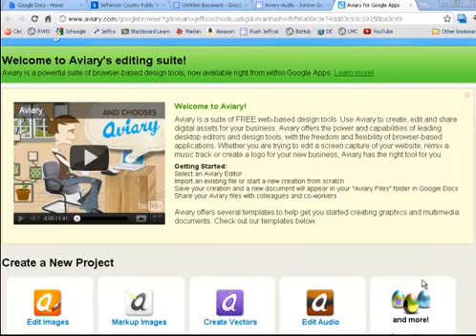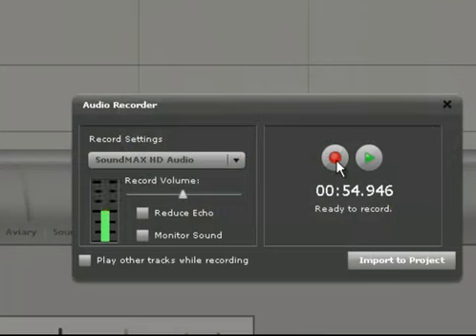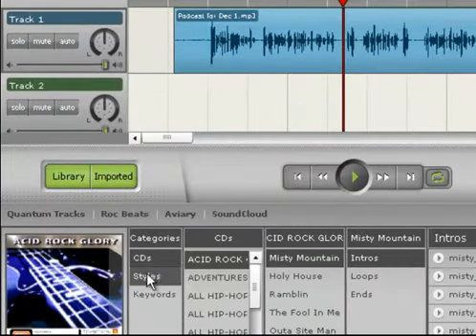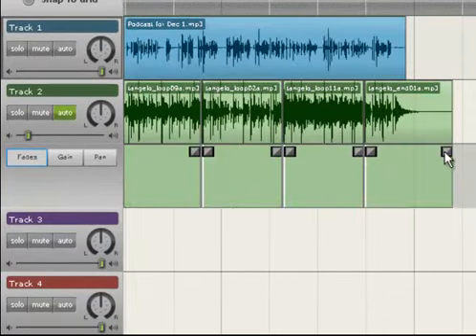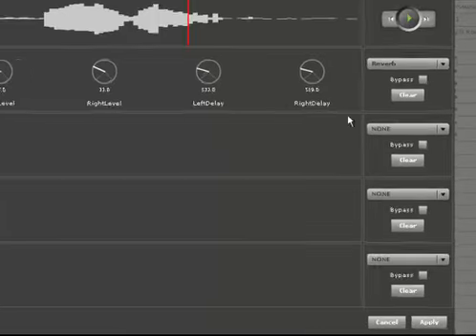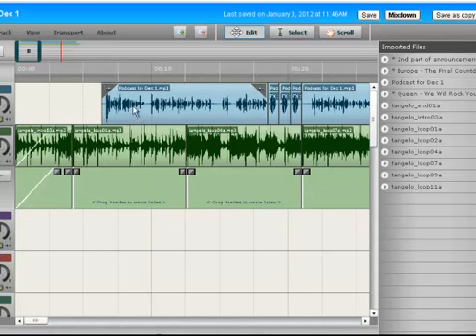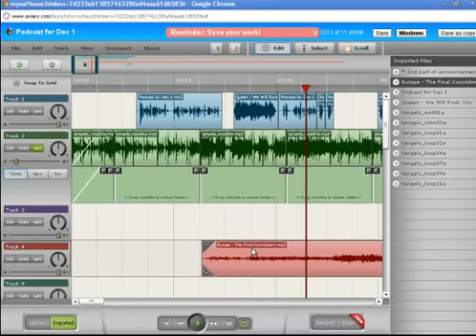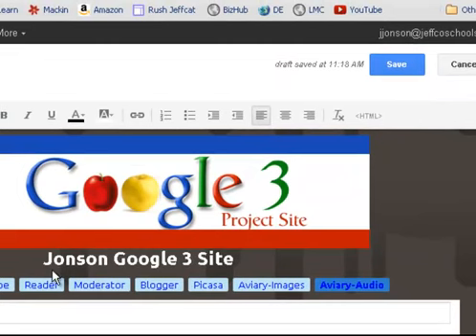Using Aviary (Myna) to Create Podcasts for Your Website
Mix narration, background music, & add cool audio effects to create podcasts for your classroom website.